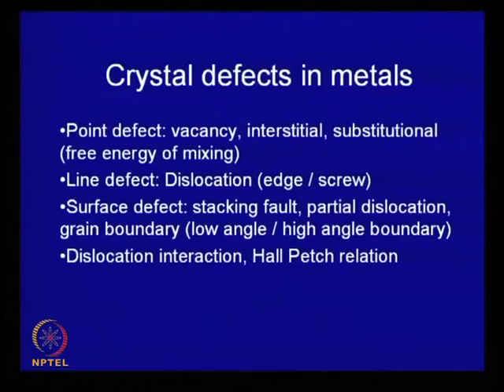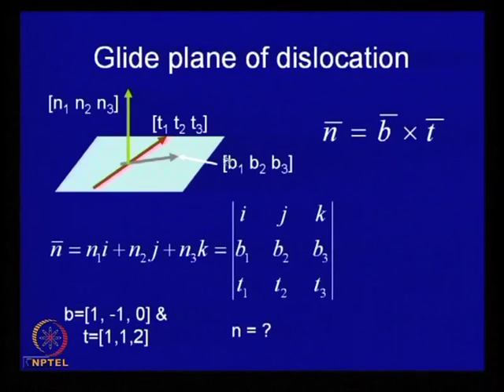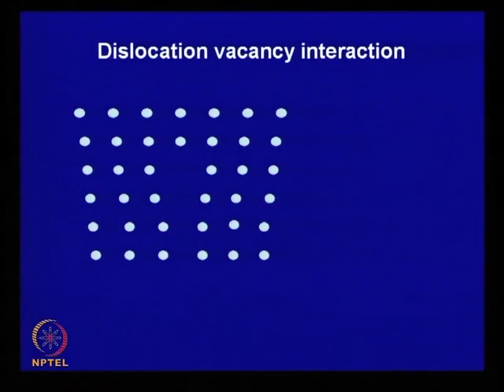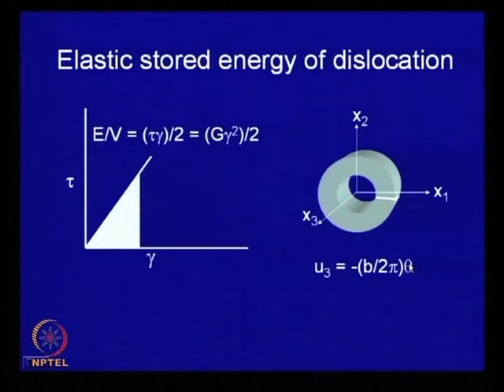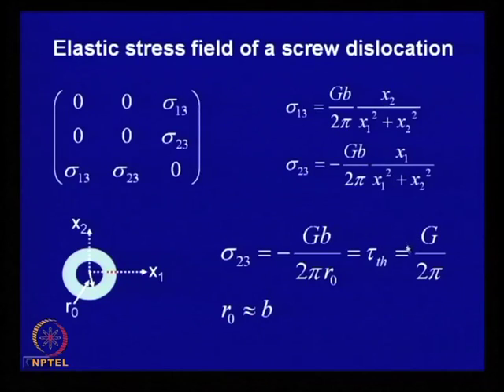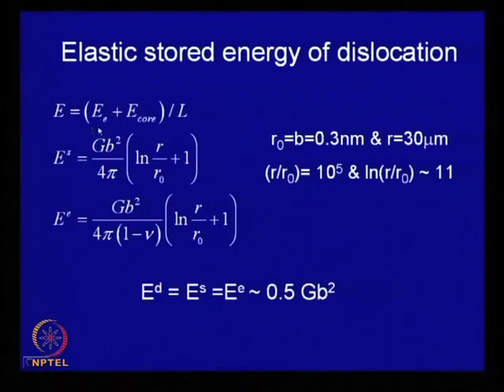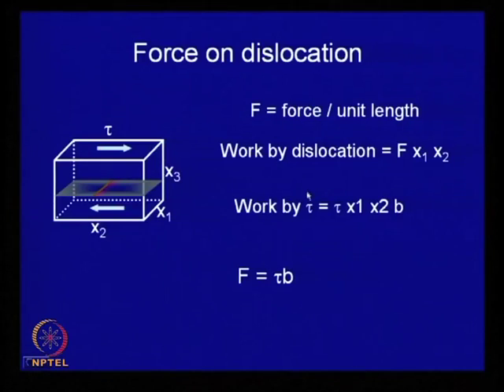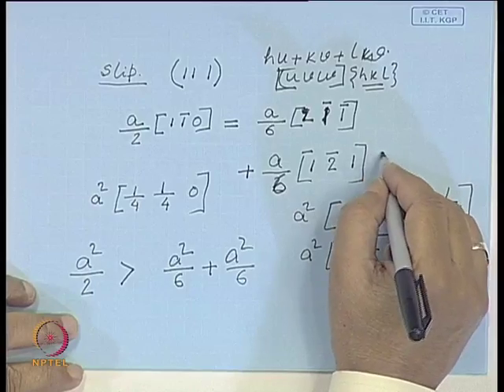Mod-01 Lec-11 Crystal Defects in Metals (Contd...1)